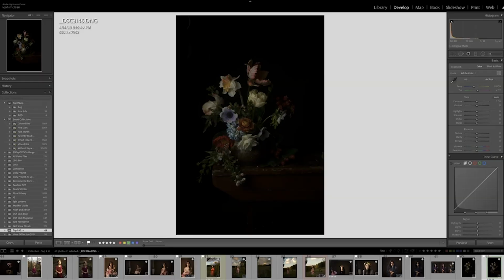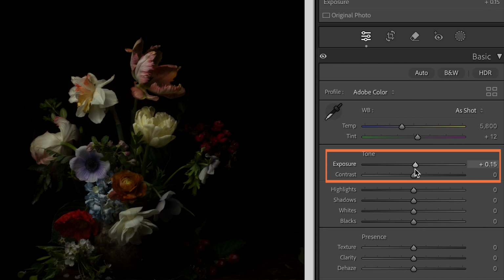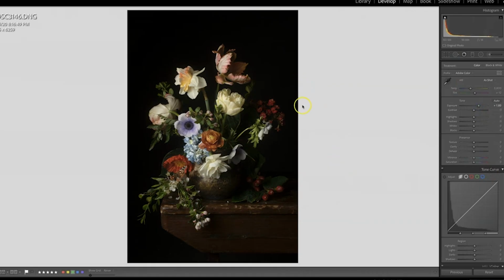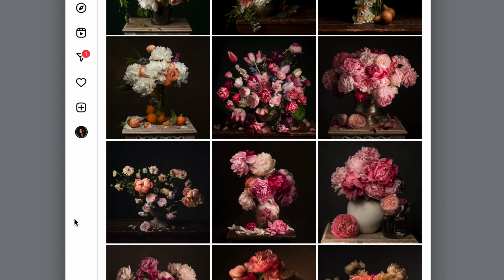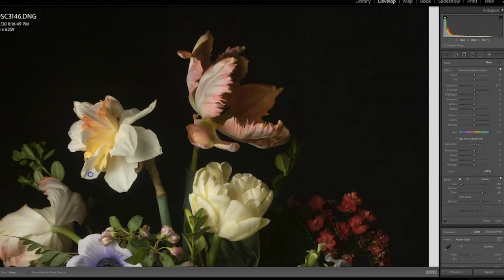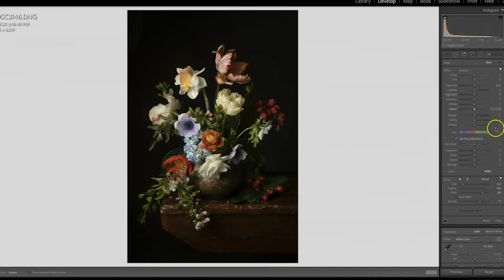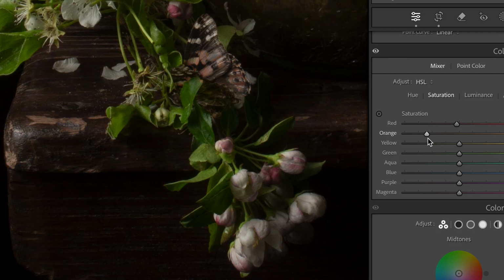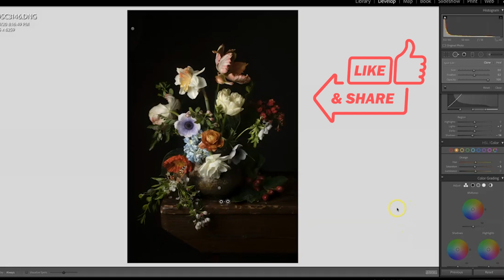Dutch Master Inspired Floral Photography Edit in Adobe Lightroom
Welcome to The Salted Image! In this video, I'll take you through my editing process in Adobe Lightroom to create a Dutch Master-inspired floral still life. Using Off-Camera Flash in a studio setting, I captured a beautiful floral arrangement and now I'll show you step-by-step how to enhance it to achieve that classic, dramatic look. Perfect for photographers looking to elevate their editing skills and create timeless floral art.